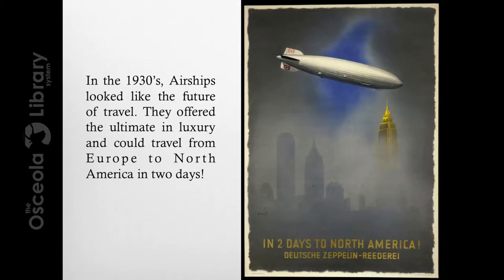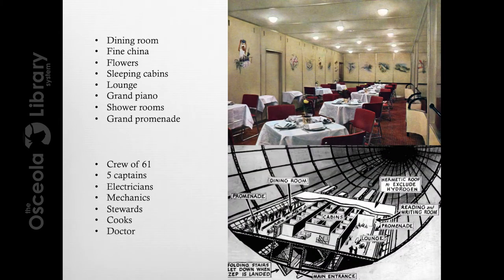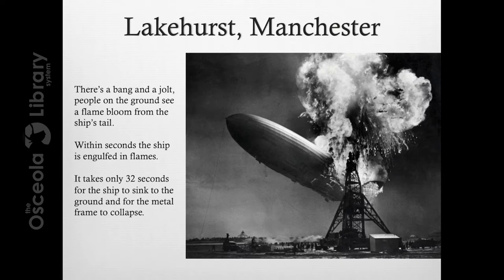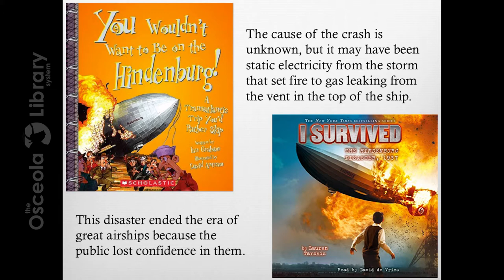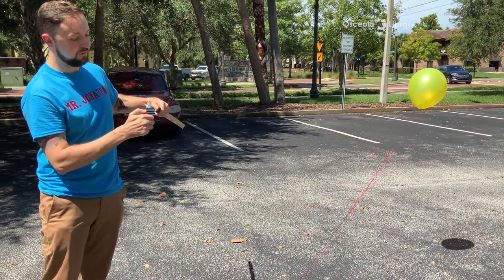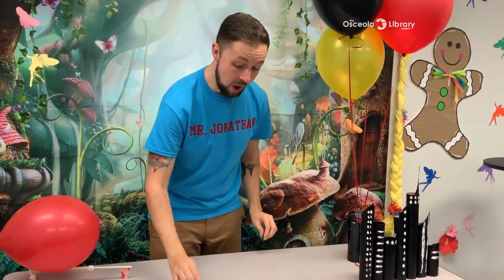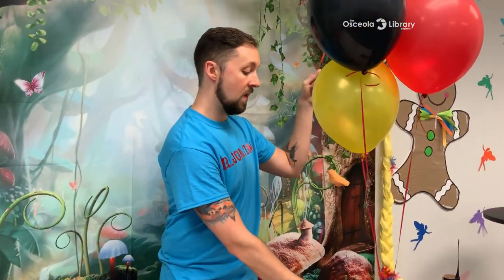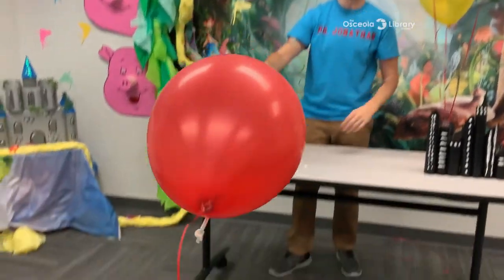Bite-Sized History with Mr. Jonathan - Hindenburg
Learn all about the creation and the tragic ending for the Hindenburg and future airships. Then, watch Mr. Jonathan perform a not-safe-for-home-experiment and then make your own safe airship.